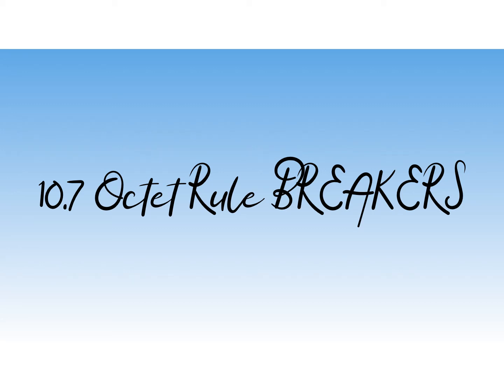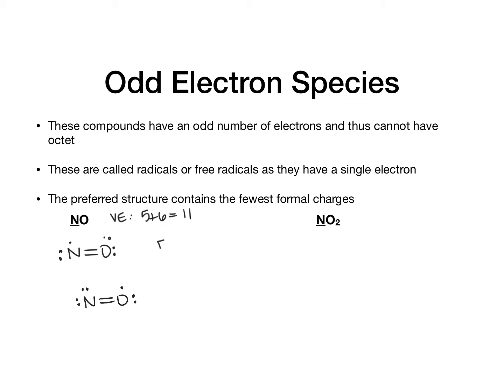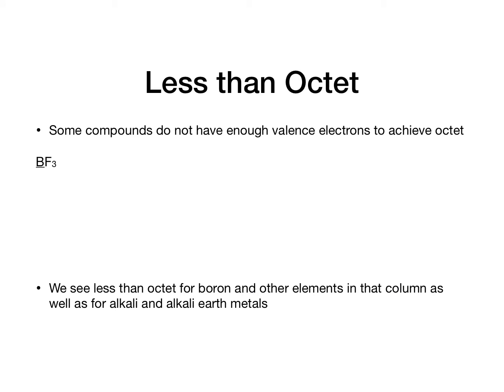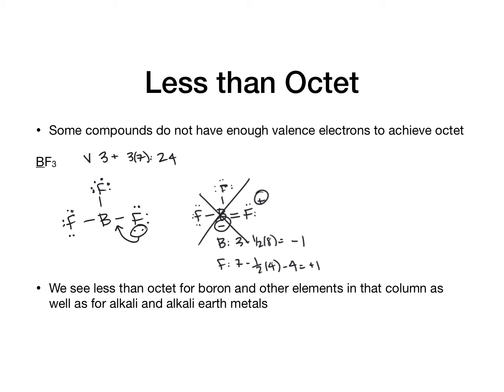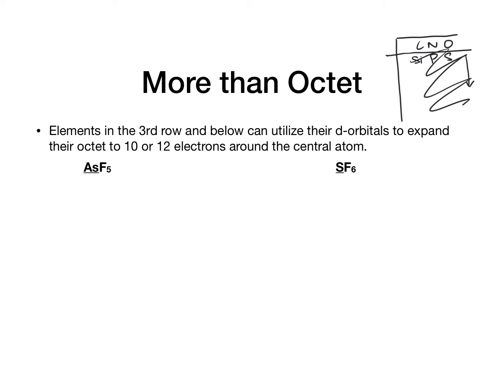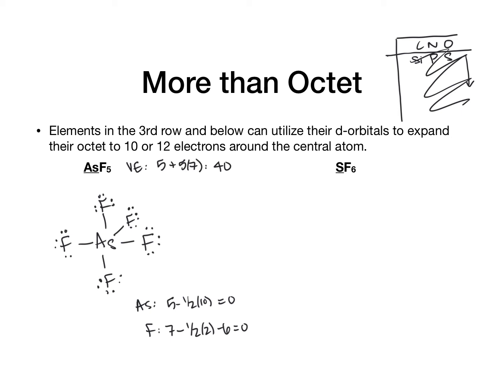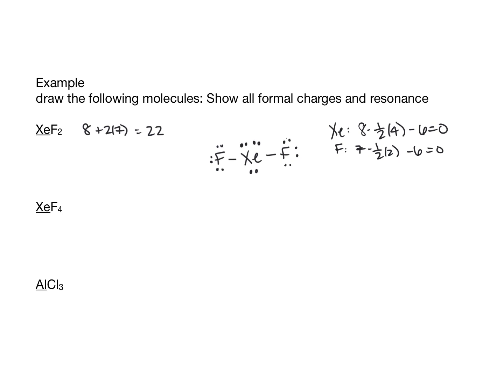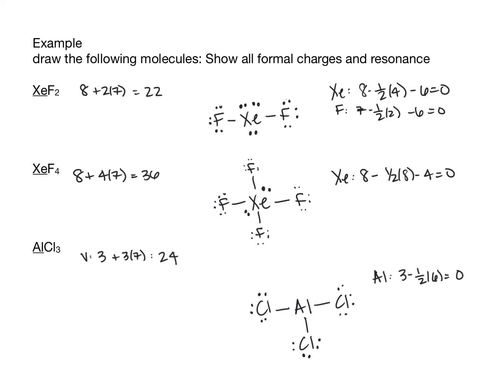10 7 Octet Rule BREAKERS